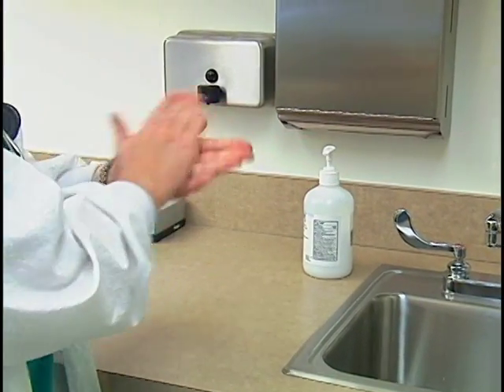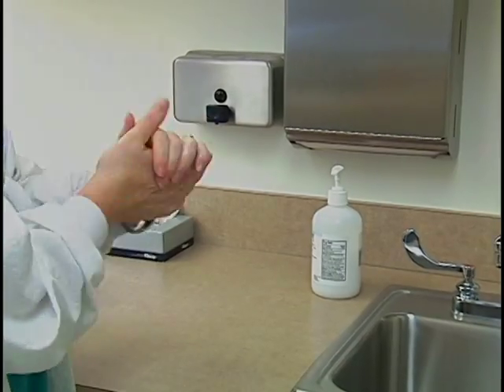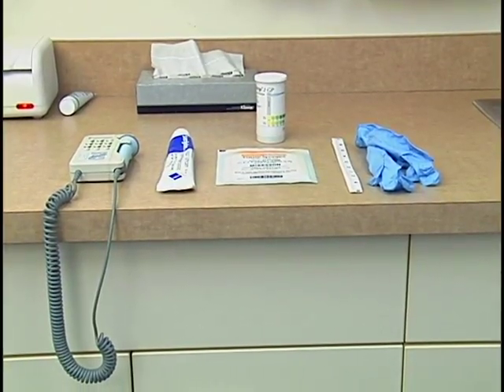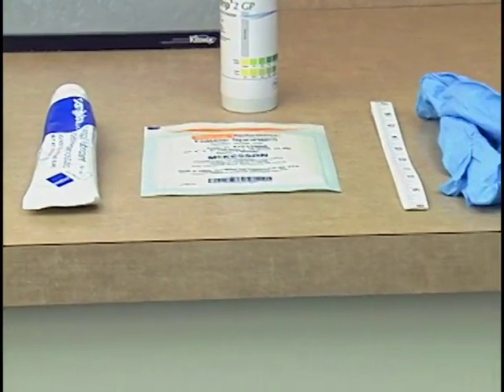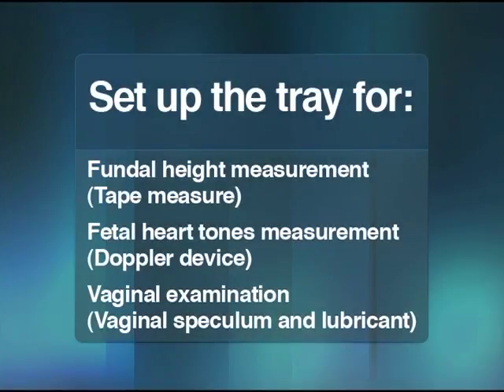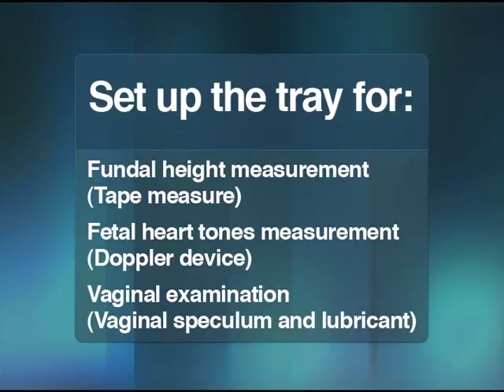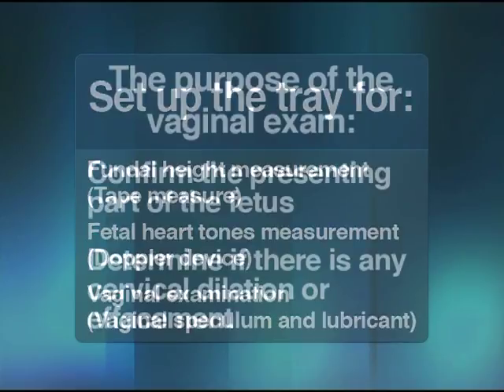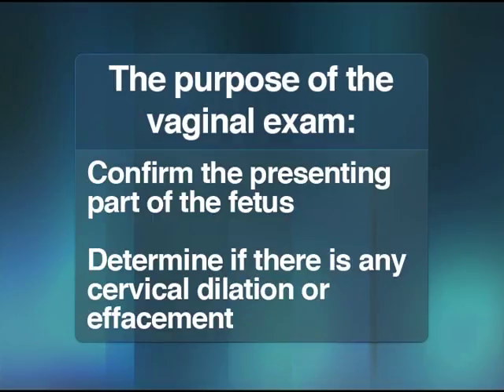Assisting with a Return Prenatal Examination